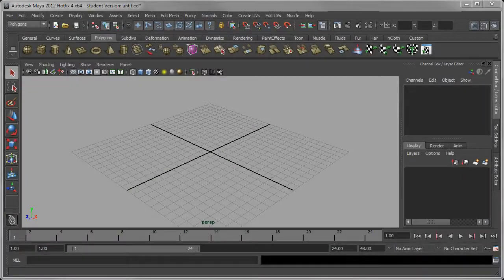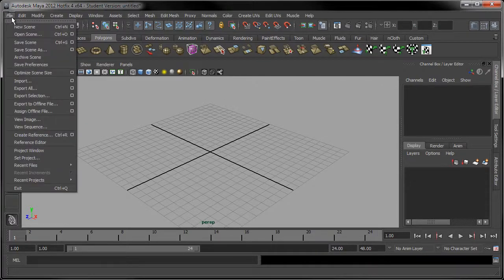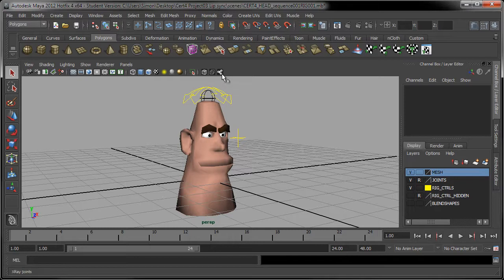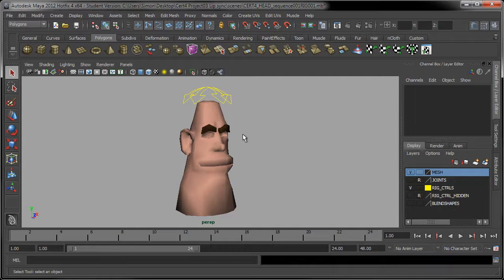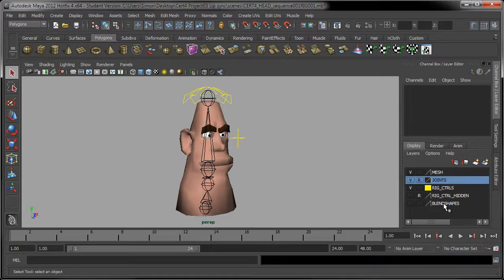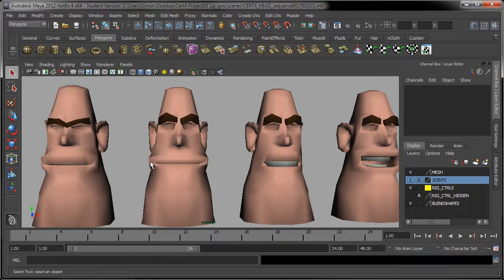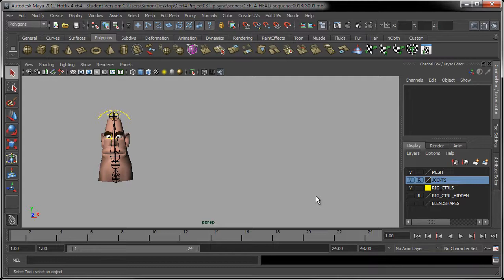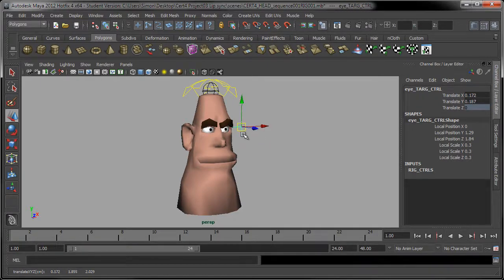Lip sync Episode 01 - Introduction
Lip sync (basic) animation tutorial using Blend Shapes in Maya 2012.